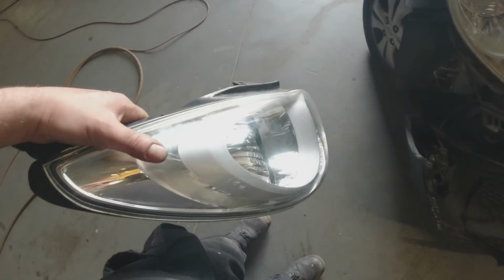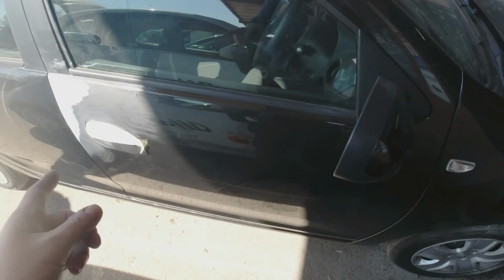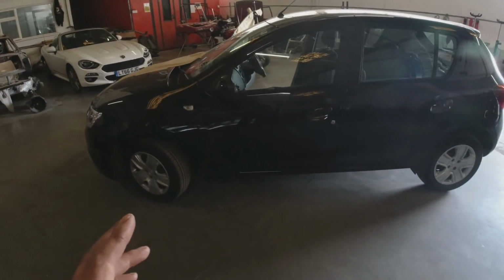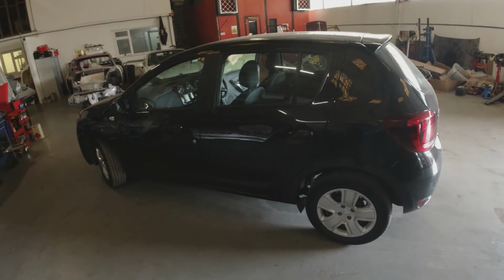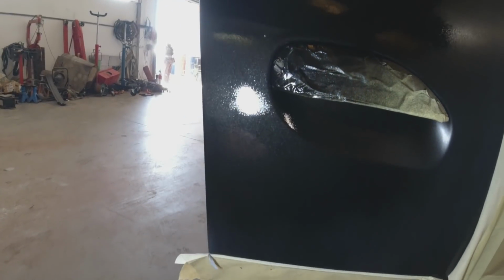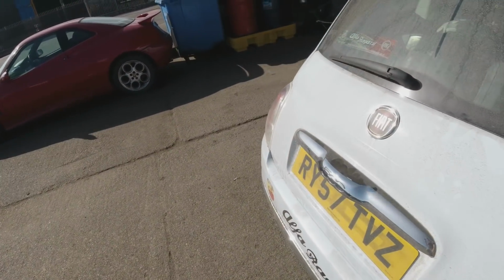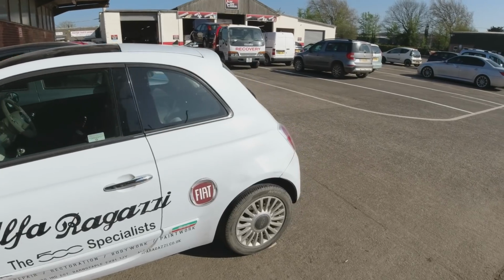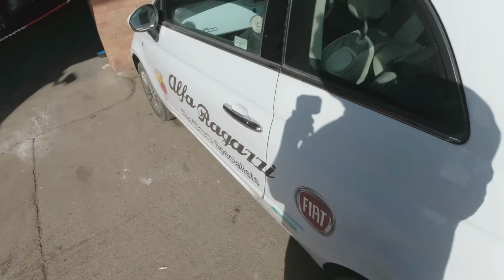The £1 Fiat 500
How I scored a Fiat 500 for £1. Plus Rattle Can Painting the Dacia!